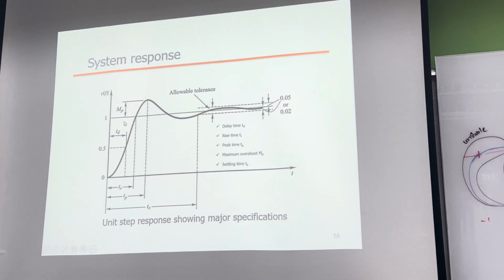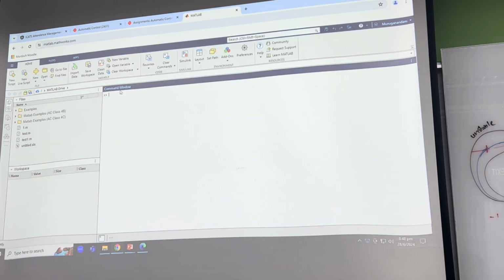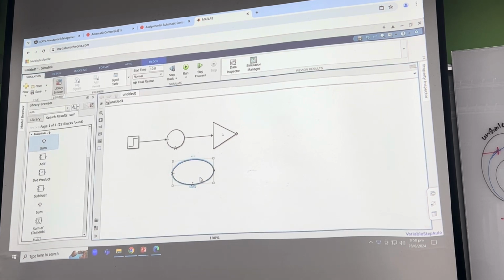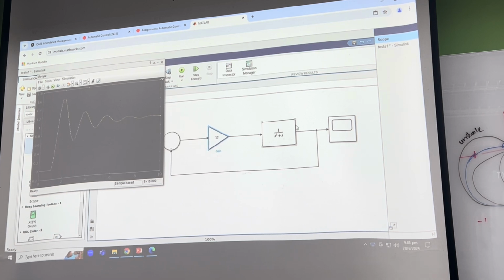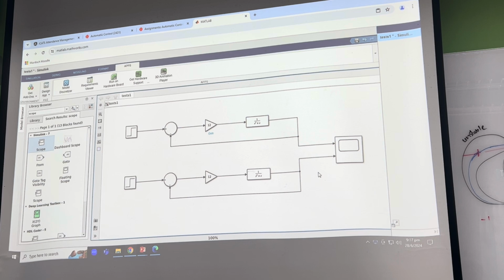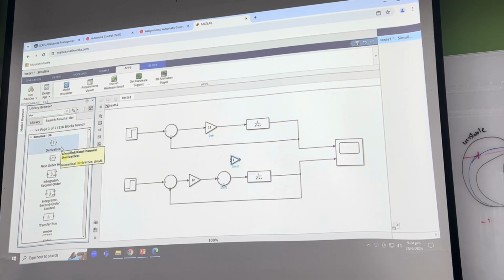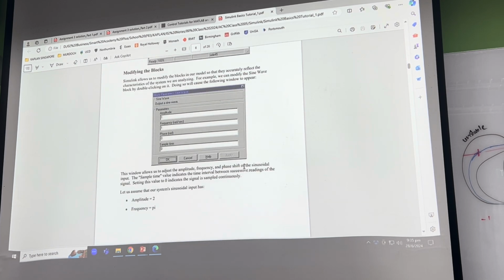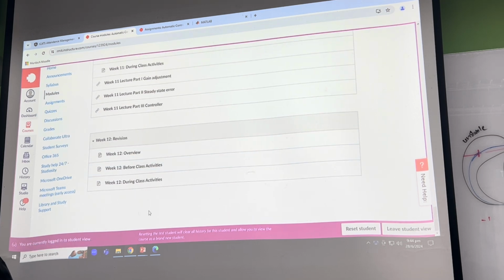Automatic control 5_2